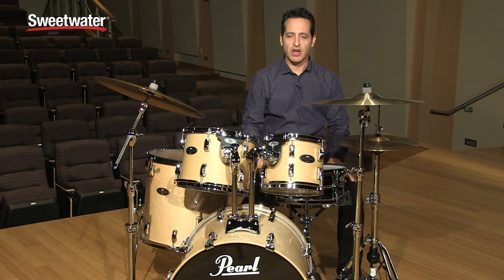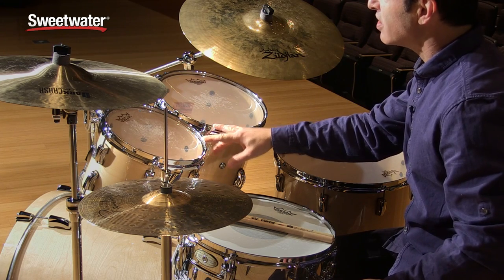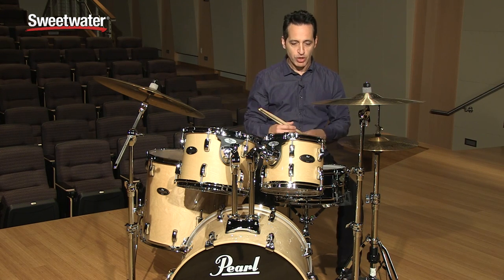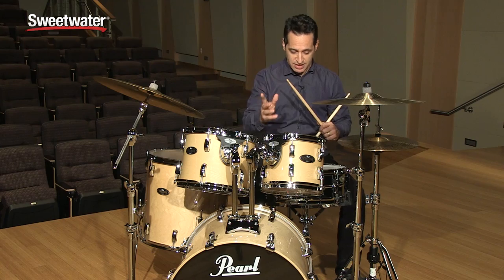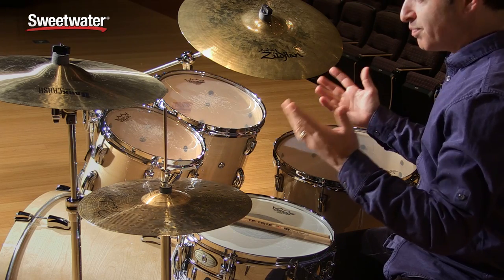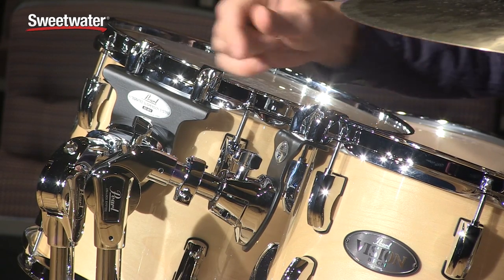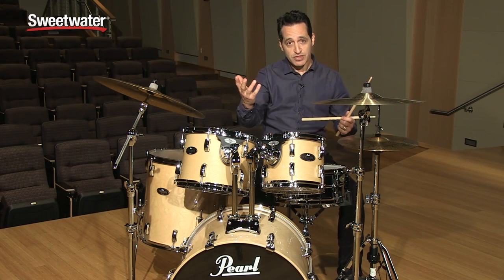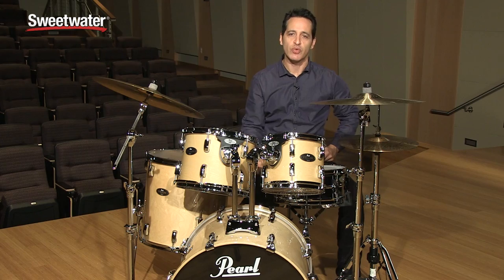Pearl Vision Birch VBL 5-piece Drumkit Review by Sweetwater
In this video I am playing on a Pearl Vision Birch VBL 5-piece drum kit. Birch is a wonderful wood for drums and was the wood of choice for many drummers back in the 1970's and 1980's. Birch is known for naturally having strong highs, scooped mid range, beefy low end, and is a very desirable sound to have in the recording studio. These drums will definitely work live as well. Their projection and tone can cut through any mix.

Other then drum sticks, cymbals, and a drum throne you get everything you need in one package. The shells are 6-ply 100% Birch and you get 8" x 10" and 9" x 12" rack toms, a 16" x 16" floor tom, and a 18" x 22" kick drum.  Also included is a 5.5" x 14" steel Sensitone snare drum that comes with Pearl's innovative SR-900 Duo-Motion strainer which can be converted from a side lever throw-off to a Gladstone-type throw-off.

With the drums come some really nice 900 series hardware. You get a snare stand, Hi-Hat stand, boom cymbal stand, straight cymbals stand, and the very smooth P-900 kick drum pedal. The Reference-Look Bridge lugs and kick drum bracket look very cool. You also get Pearl's innovative and very easy to use I.S.S Tom mounting system.

Don't forget about the look! These drums look great with the clear lacquer finish over the Birch shell.

If you are looking for a great sounding all Birch drum kit that comes with great hardware all in one package then this could be the option for you!

-- Nick D’Virgilio